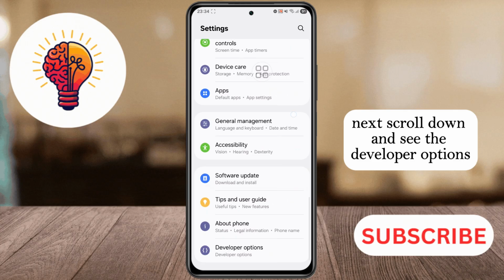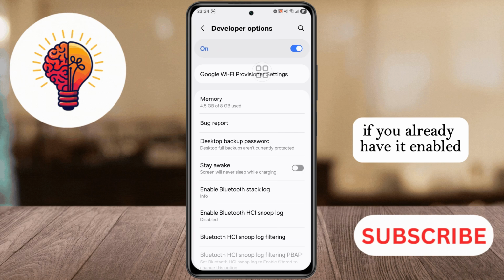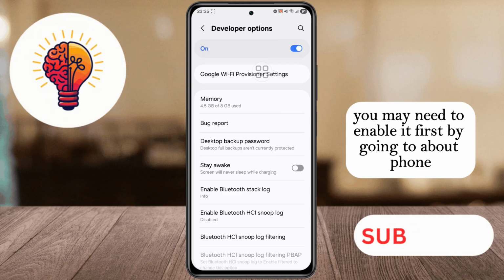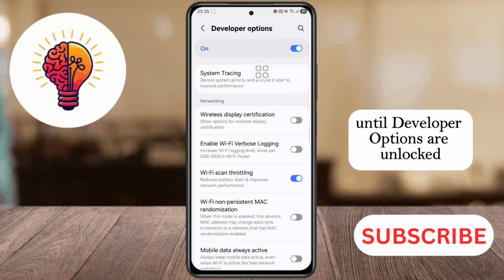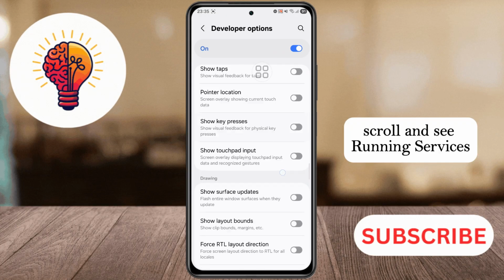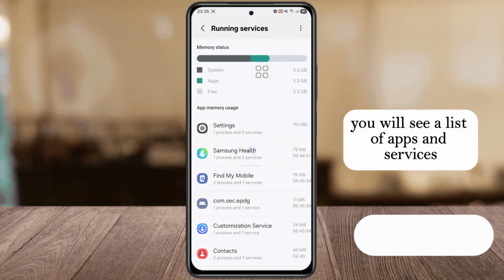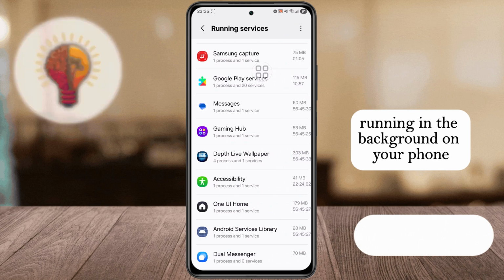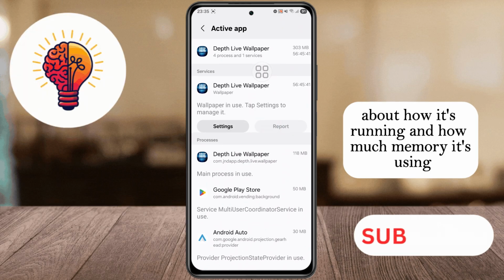How to See Background Apps Running on Android Phone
Learn how to see background apps running on Android phone to boost your device's speed and reclaim your battery life.

In this tutorial, we dive into the "Running Services" menu hidden within your Android settings. Whether you are dealing with a sluggish interface or mysterious battery drain, knowing exactly which apps are active in the background is the first step to fixing the problem. We’ll walk you through enabling Developer Options, finding the build number, and managing your system’s memory usage like a pro. Perfect for all modern Android devices, including Samsung, Pixel, and Motorola!

In this video, you will learn:

How to unlock the hidden Developer Options menu.

How to monitor real-time RAM usage for specific apps.

How to stop resource-heavy background services safely.

Chapters (Timestamps)
0:00 Introduction to Background Apps
0:10 Navigating the Settings Menu
0:30 How to Enable Developer Options
0:48 Accessing Running Services
1:02 Monitoring RAM & App Details
1:16 How to Stop Background Apps
1:25 Wrap Up & Support the Channel